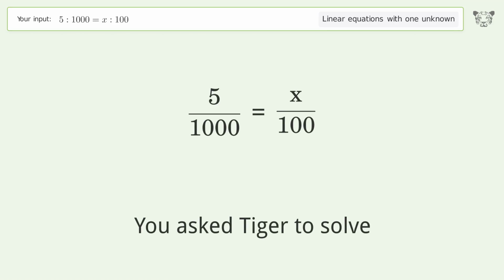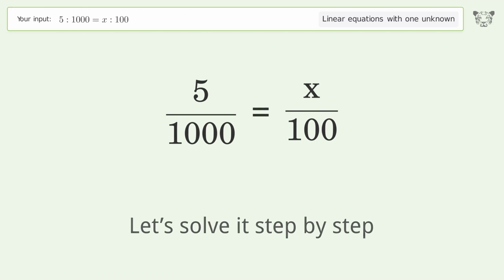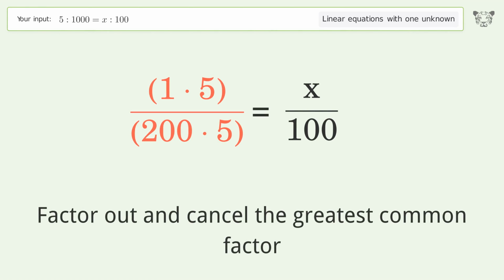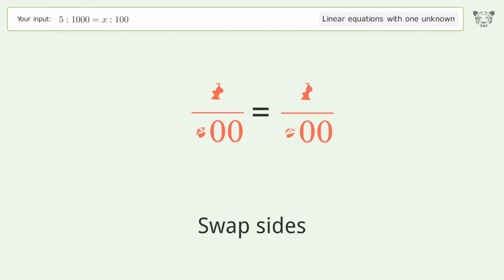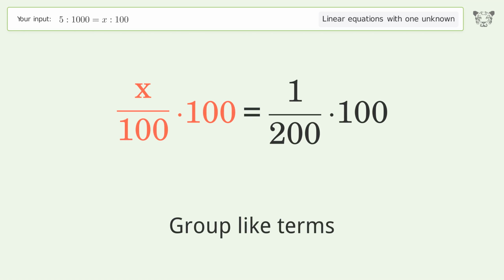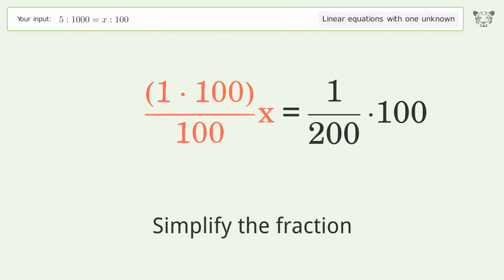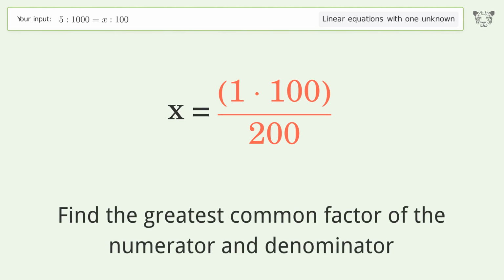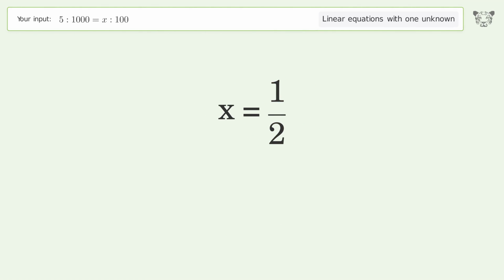Linear equation with one unknown: Solve 5:1000=x:100 step-by-step solution